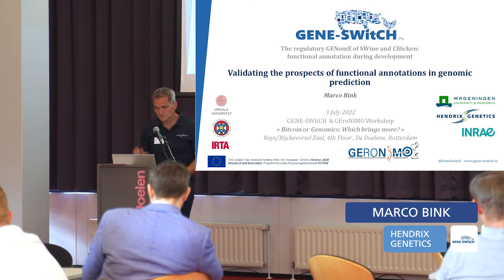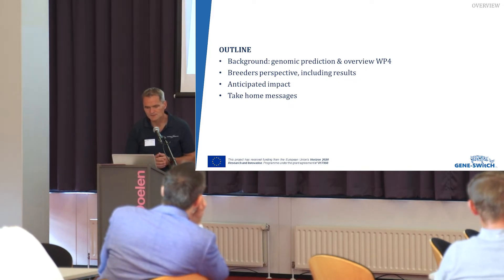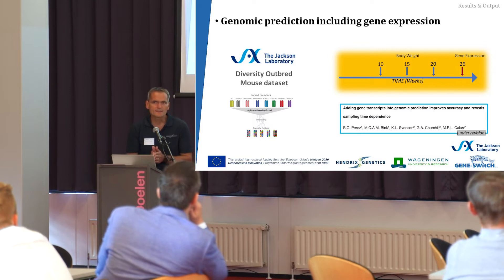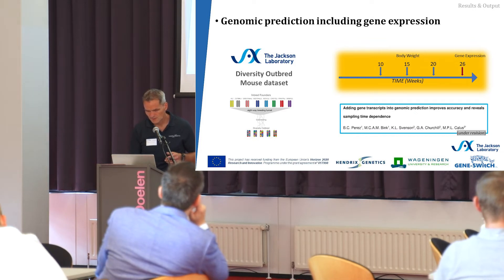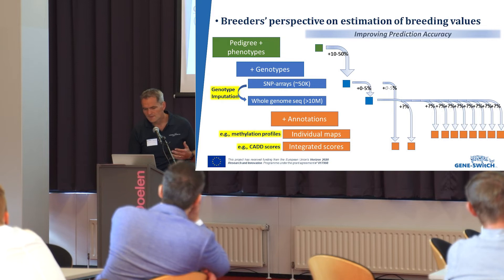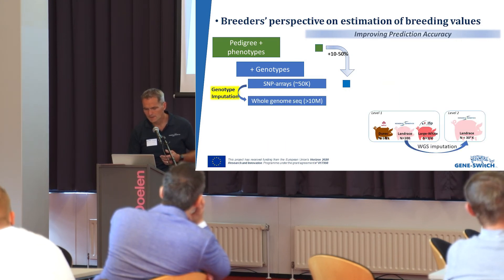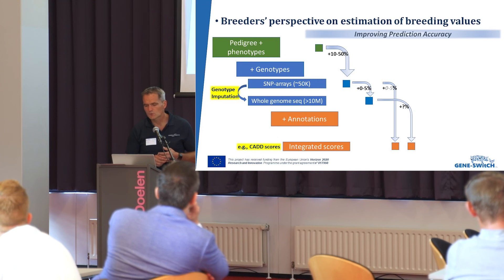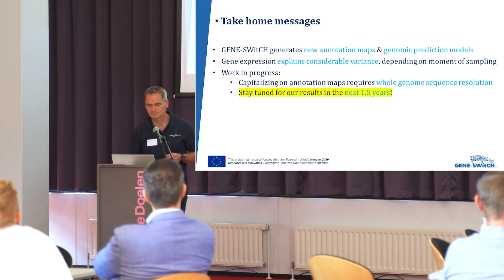GENE-SWitCH: Latest developments in genomic breeding of monogastrics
Latest developments in genomic breeding of monogastrics from the GENE-SWitCH project presented by Marco Bink (Hendrix Genetics) during the GENE-SWitCH & GEroNIMO stakeholder event preceding WCGALP, 3 July 2022

The GENE-SWitCH and GEroNIMO projects have received funding from the EU Horizon 2020 programme under grant numbers 817998 and 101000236.